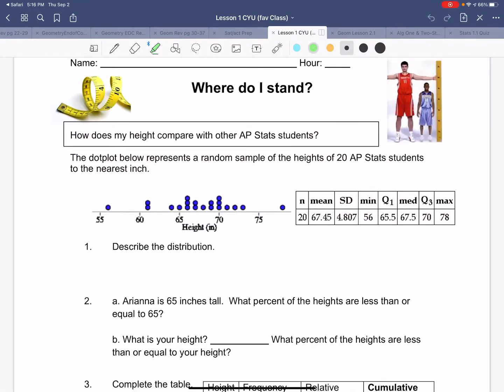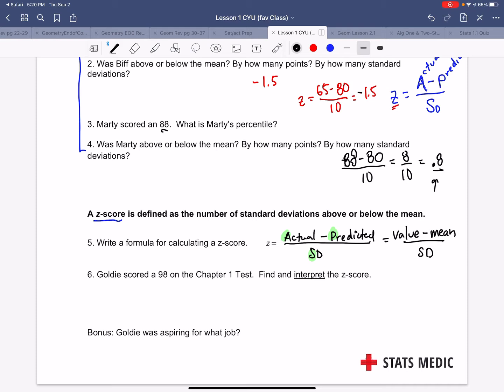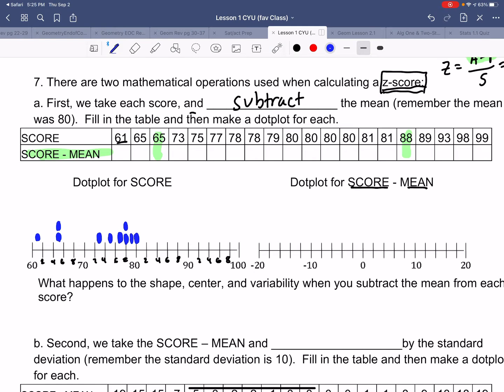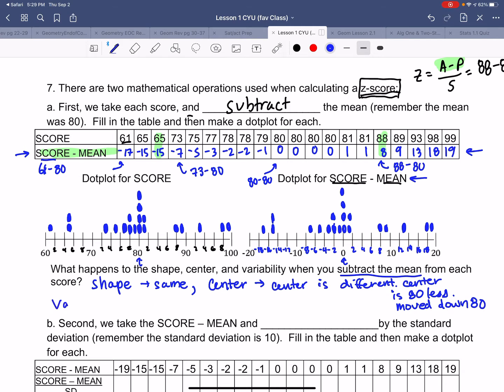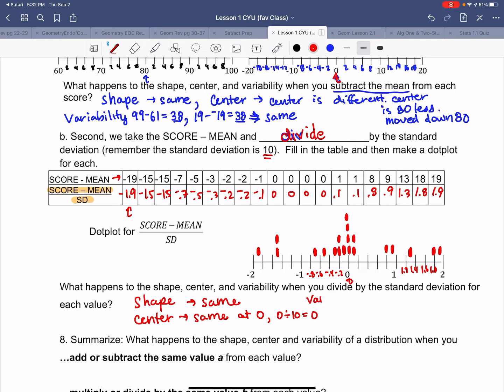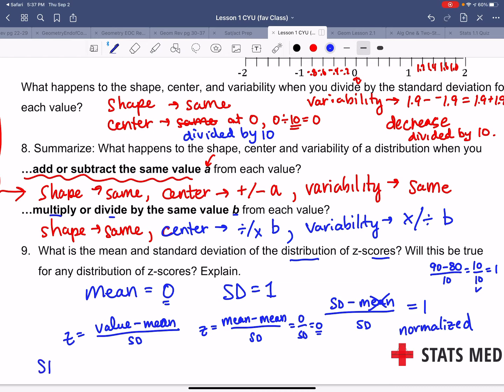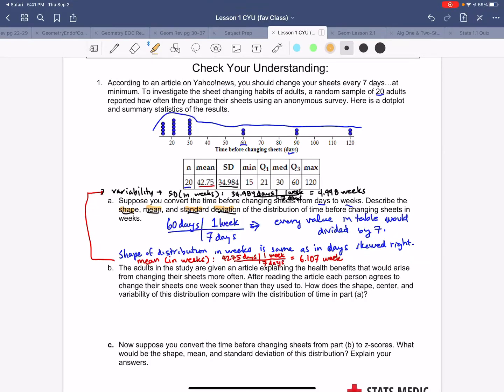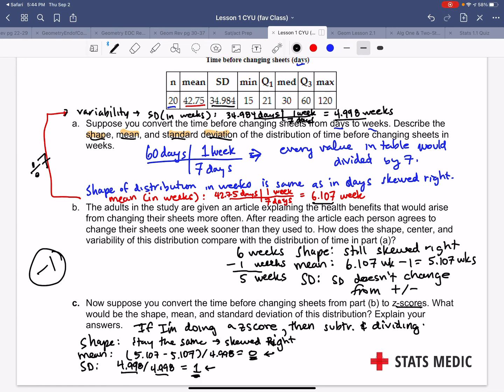AP Stats Notes 6b and CYU6b (height & test scores)